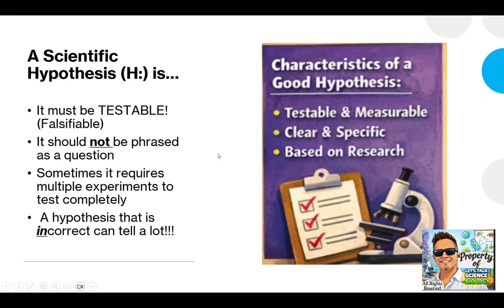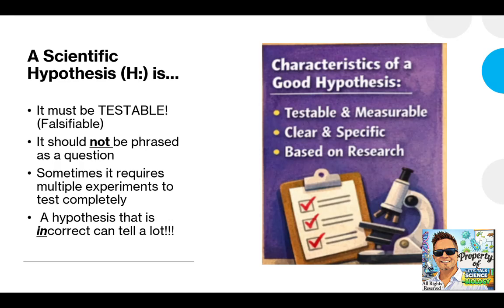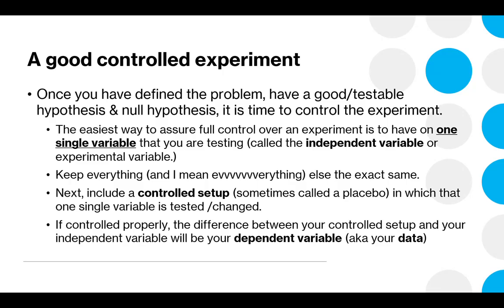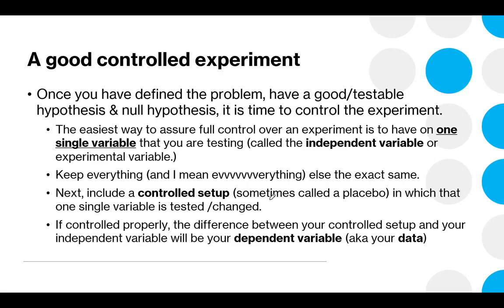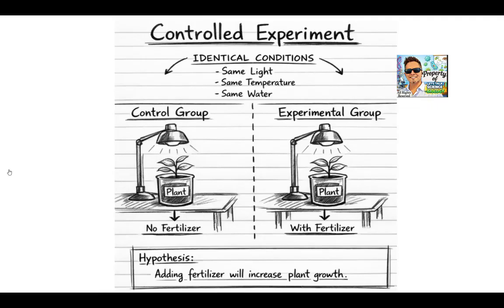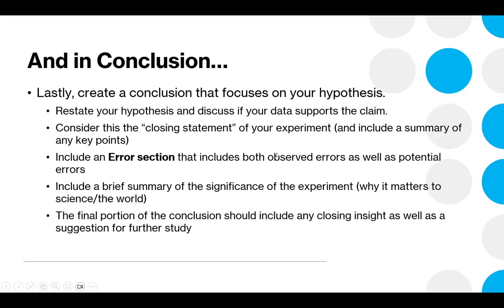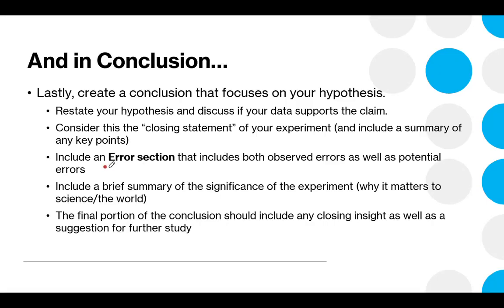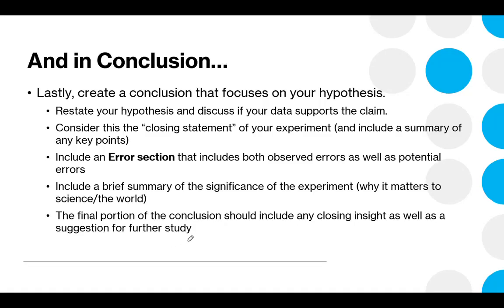Designing Controlled Experiments, Hypotheses, Conclusions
This video explains how to design a good controlled experiment using the scientific method. It covers forming a testable hypothesis based on prior research, stating a null hypothesis, and then changing only one variable via an independent variable while keeping everything else the same. It emphasizes using a control group and, when appropriate, a placebo to reduce bias, including the option for double-blind procedures in medical-style studies. Using a plant growth and fertilizer example, it shows how to define the dependent variable and concludes with what to include in the final conclusion: whether the data supported or refuted the hypothesis and null hypothesis, plus errors and further study ideas.